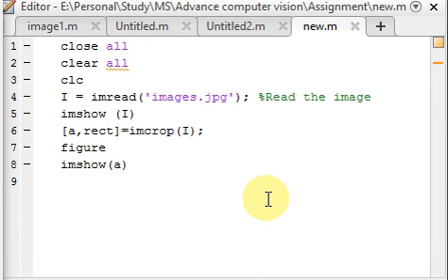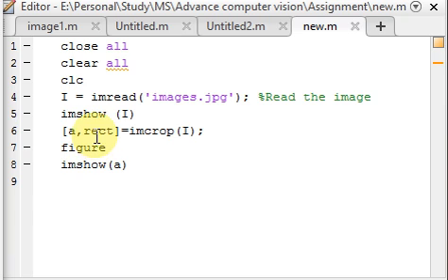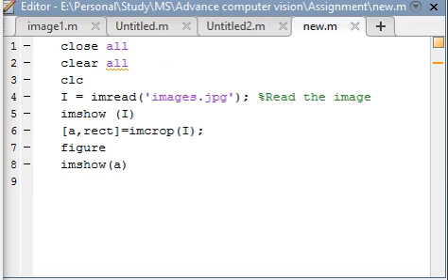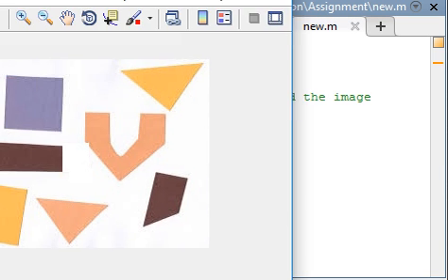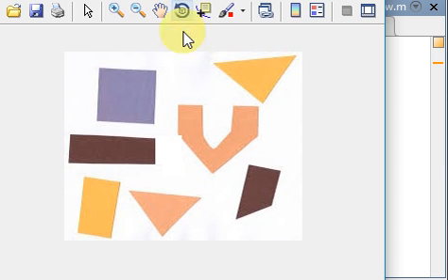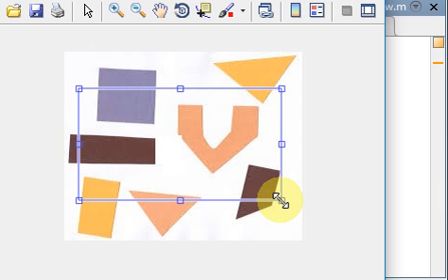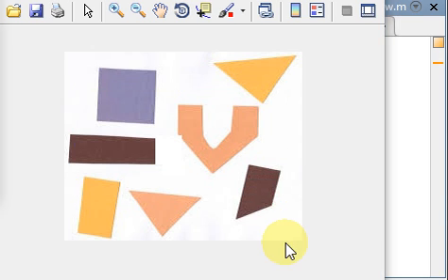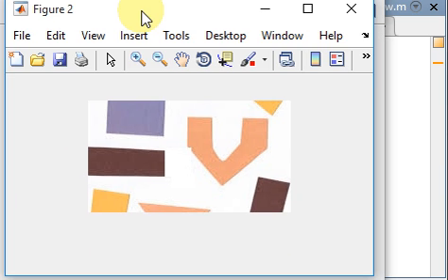How to crop an Image manually in MATLAB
Open Crop Image tool associated with this image. Specify a variable in which to store the cropped image. The example includes the optional return value rect in which imcrop returns the four-element position vector of the rectangle you draw.
When you move the cursor over the image, it changes to a cross-hairs . The Crop Image tool blocks the MATLAB command line until you complete the operation.

Using the mouse, draw a rectangle over the portion of the image that you want to crop.